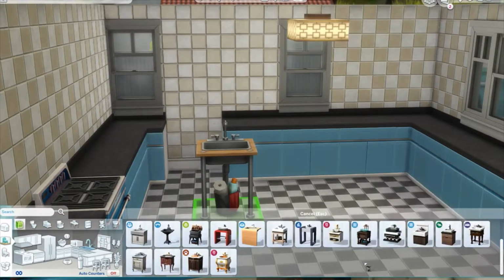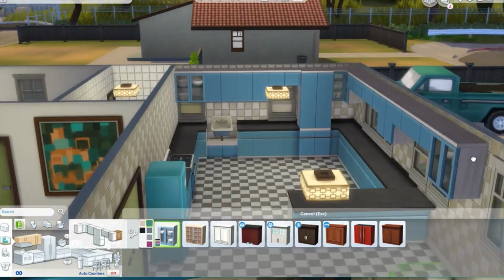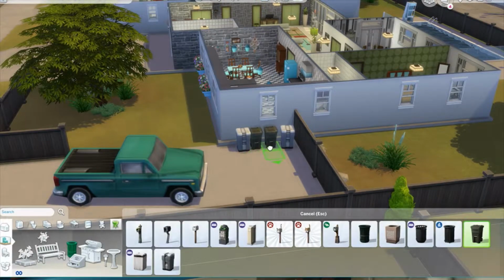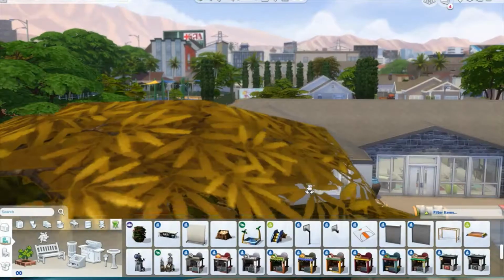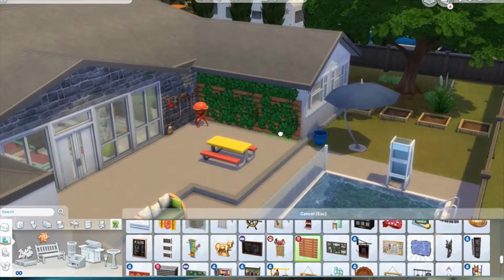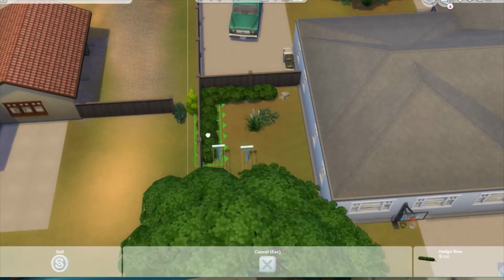American Mid-Century House | Speed Build | Sims 4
All American mid-century bungalow, styled in the 50-70's